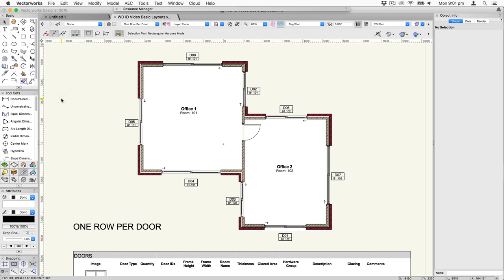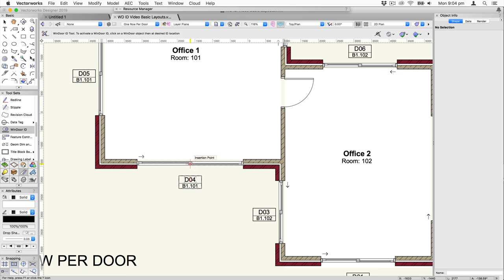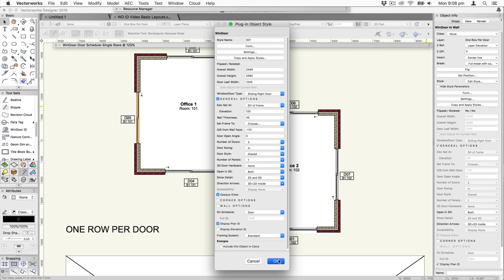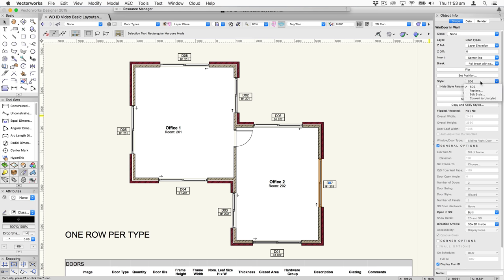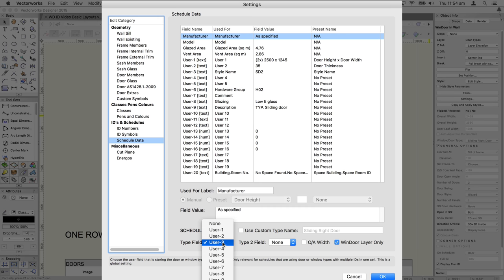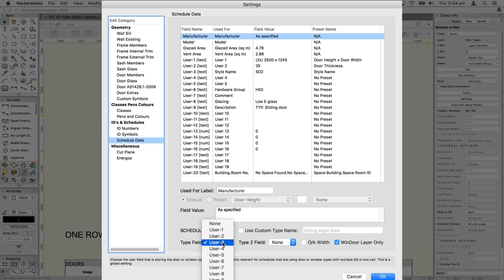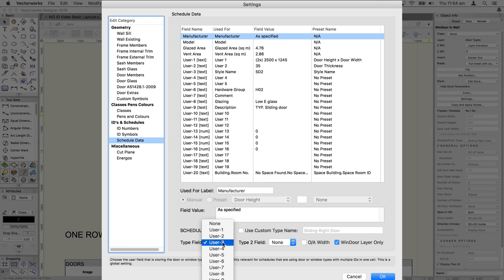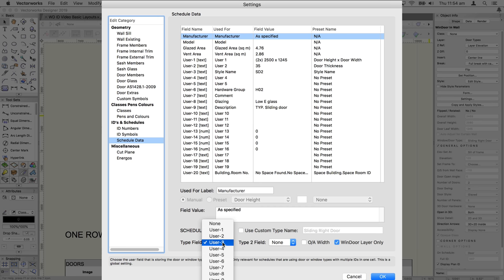WinDoor - Creating Schedules That Use Door or Window Types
This video describes how to link WinDoor objects to Spaces, how to pull data from Spaces, and how to generate schedules that will list multiple door or window objects of the same type or style, in a single worksheet row. It includes the use of a custom worksheet function that allows multiple door or window IDs to be listed in one cell.